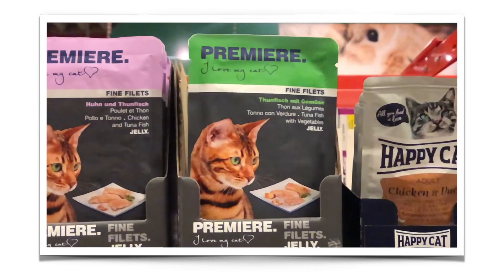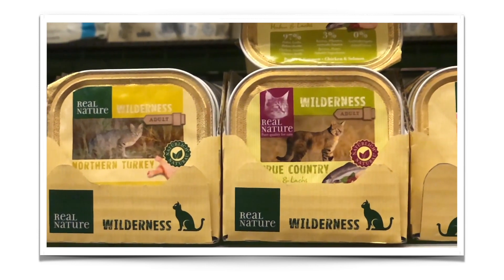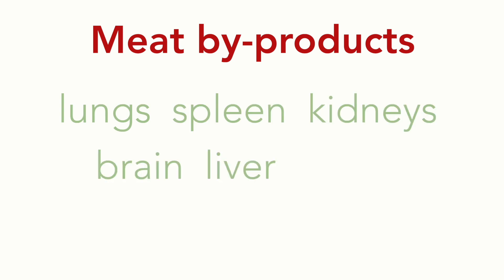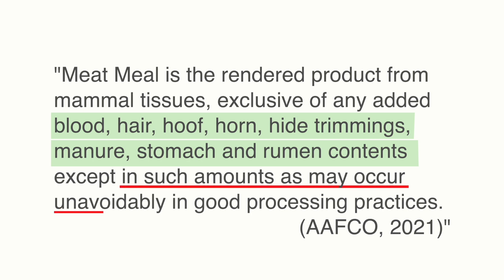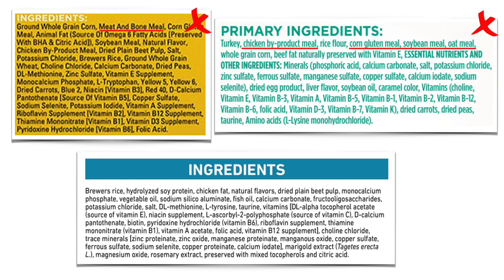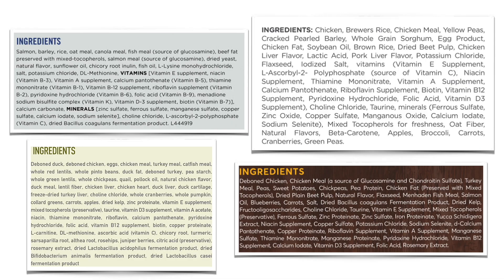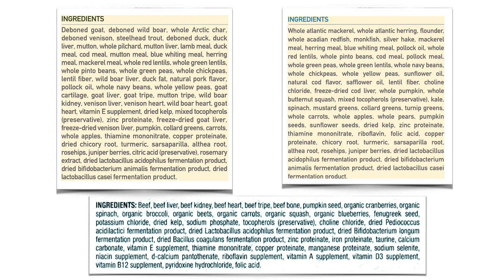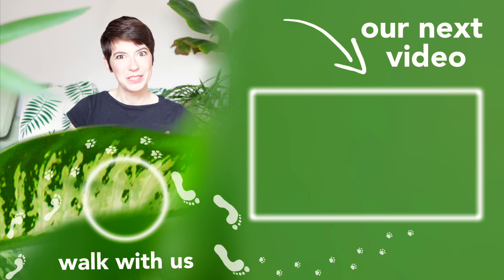Pet food labels » How to read them in 60 SECONDS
Learn how to read pet food labels in 60 SECONDS. We go over how to understand pet food ingredients, because the labels on pet food won’t tell you the whole story unless you look at the ingredients, and according to the AAFCO, cat food ingredients and dog food ingredients are the same.

Weather you’re looking for dog food or cat food, this video is for you: cat food labels and dog food labels are very similar, and if you cat about your cat’s and dog’s nutrition, yet cannot feed a raw food diet, you need to be able to compare pet food and choose the right dog food and cat food for your dog’s and cat’s specific needs.

A BARF diet, or raw food diet for dogs and raw food diet for cats, gives your pet the best in terms of nutrition and health but we know that raw food for dogs and raw food for cats is not always feasible. Kibble is definitely not the best in terms of dog nutrition and cat nutrition, so learning how to quick run a pet food review, right there in the store, can make the difference. And again, doing a cat food review or dog food review means looking at the same ingredients.
We’re here to help you in choosing dog food and choosing cat food by running your own pet food comparison. We at Micol and other animals take dog health and cat health very seriously, and we want you to feel you can choose the best for your furry family members.

We'll go over:
00:00 - Listing order matters A LOT
01:25 - Understanding the ingredients
03:29 - Reading labels in 60 SECONDS
04:16 - ⛔️ MEAL, POWDER, FLOUR 🙈
04:33 - Fat vs oil
05:00 - Carbs
05:43 - Protein
06:17 - reading the UNREADABLES
06:35 - Is this the RIGHT FOOD for your pet?

In this channel, I share everything I have learned about natural nutrition and in integrating a holistic approach to your cat and dog’s health.